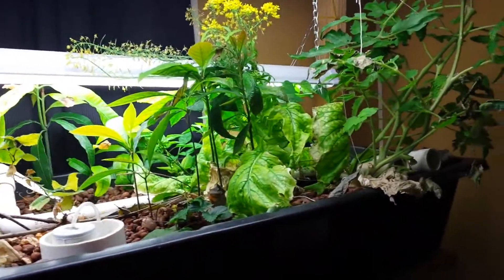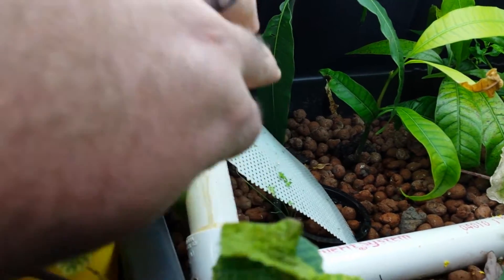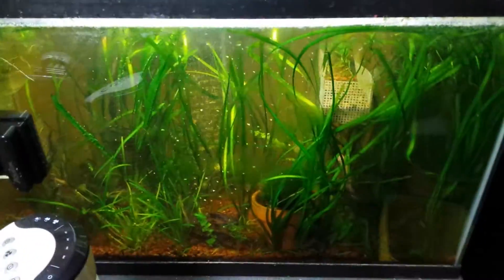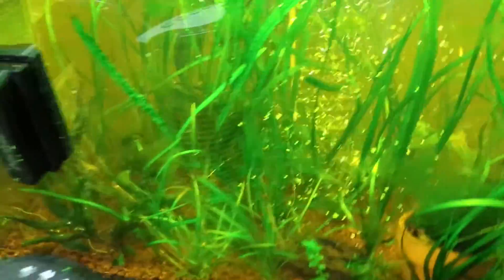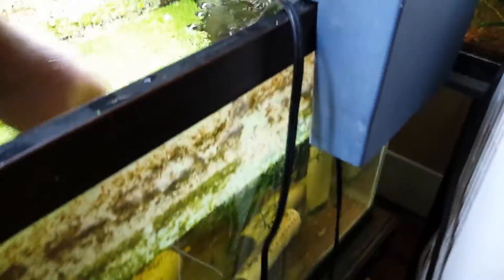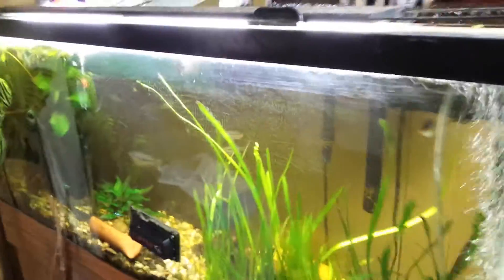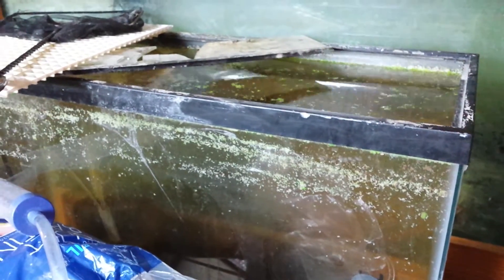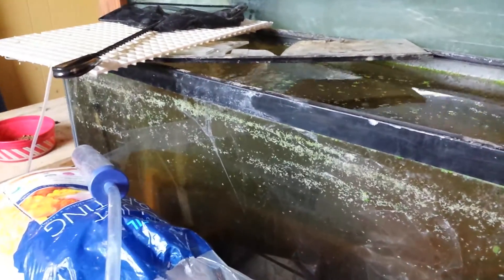In Home Auaponics part 17 "Co2 air stone?"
trying to use an air stone for a co2  diffuser. im gonna see how long it last.